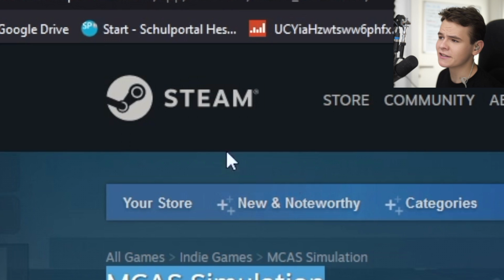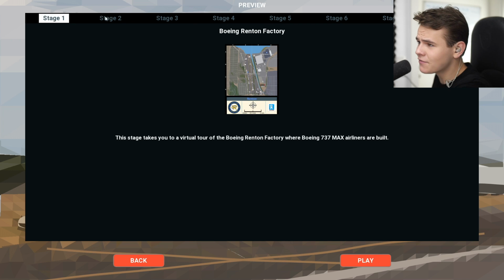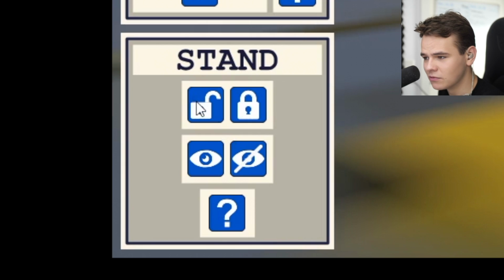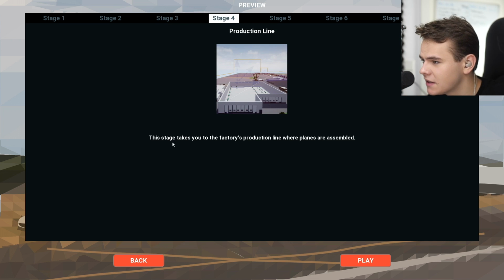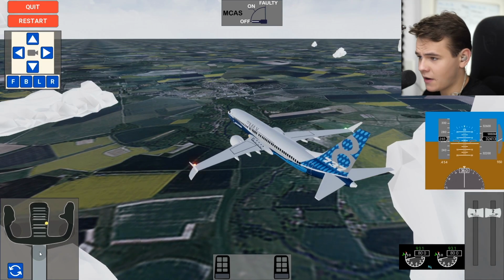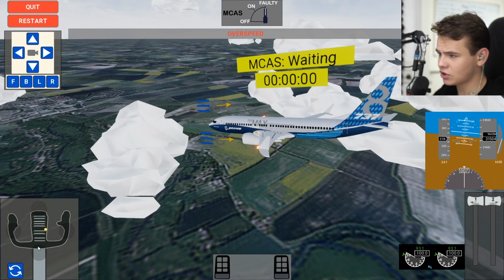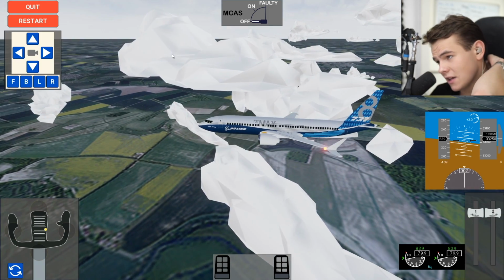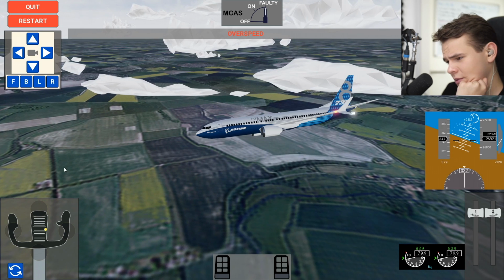The MCAS Simulator Is WEIRD - 737 Max 8 Flight Simulator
Today's Video: The MCAS Simulator Is WEIRD - 737 Max 8 Flight Simulator

PC:
16" MacBookPro for editing.

©Swiss001 2021